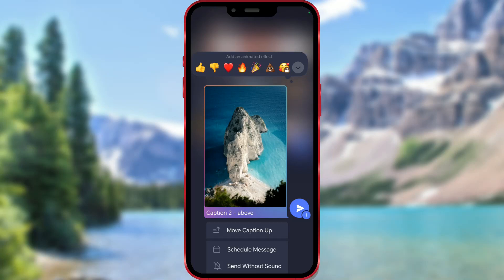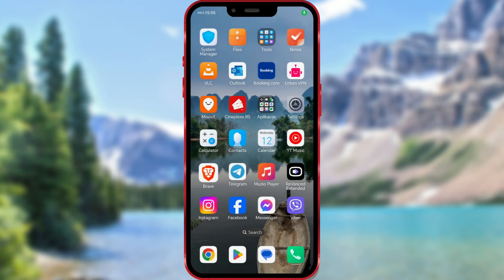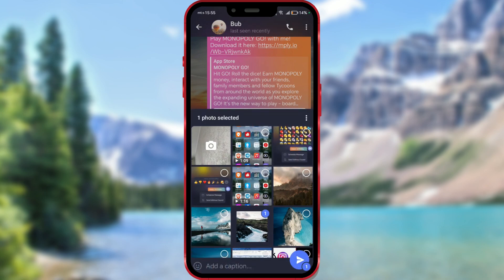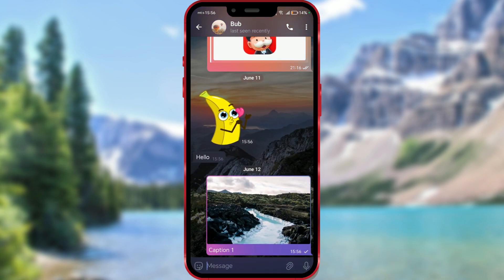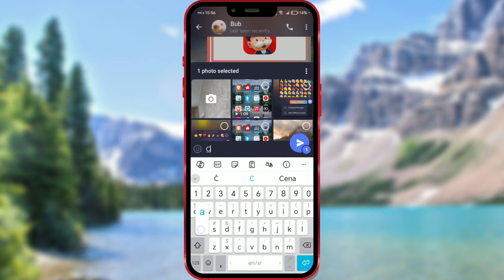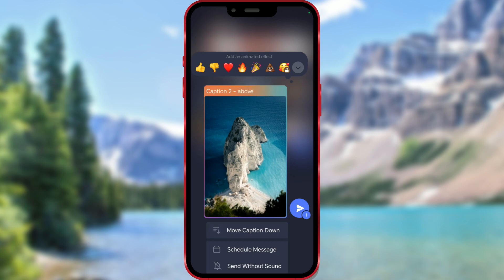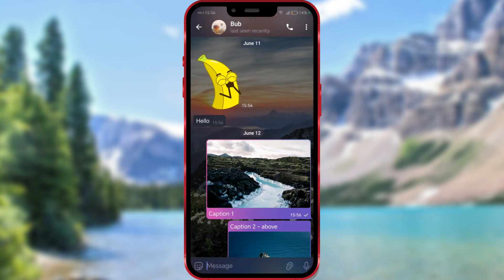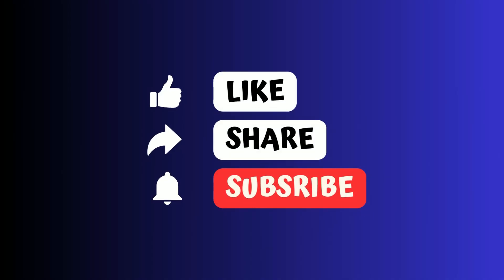How to Set Caption Above the Picture You Send on Telegram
Telegram's latest update for Android and iOS has introduced a new feature allowing you to position captions for images above the content. Here's a quick tutorial on how to use it.